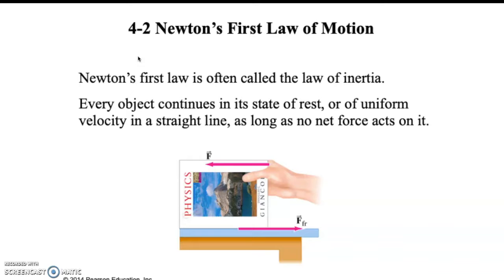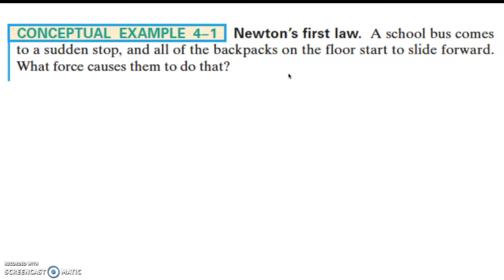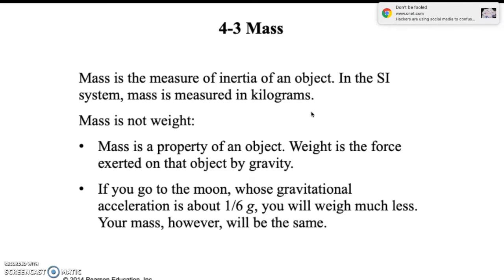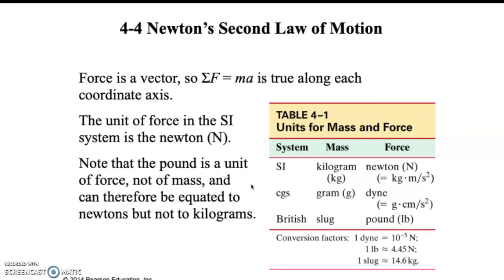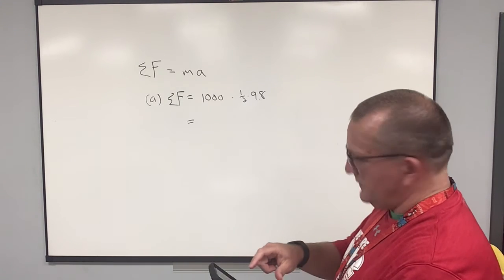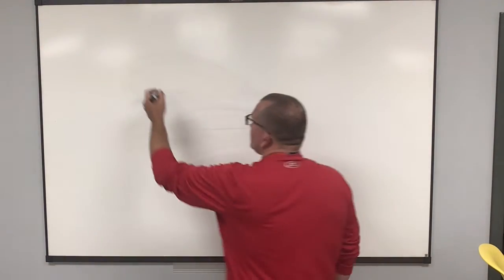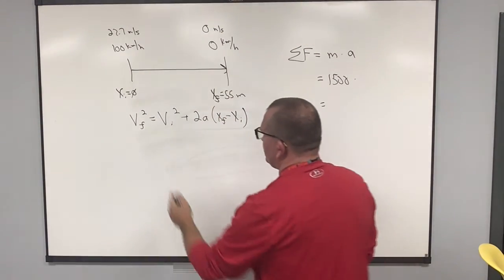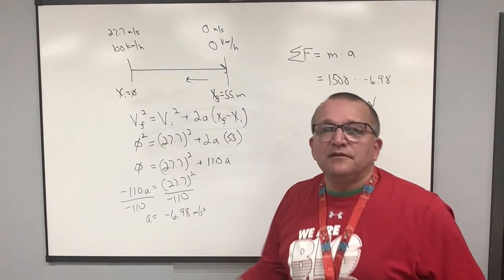Giancoli 4 1 4 4